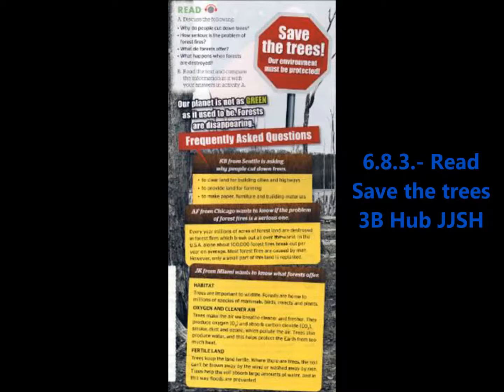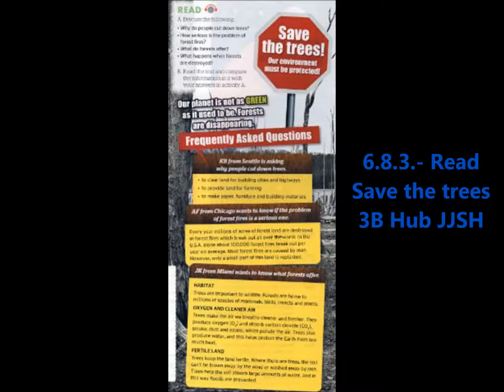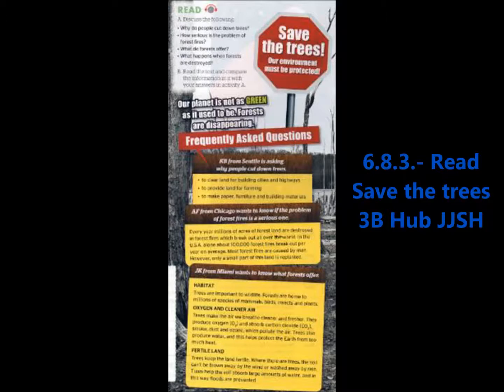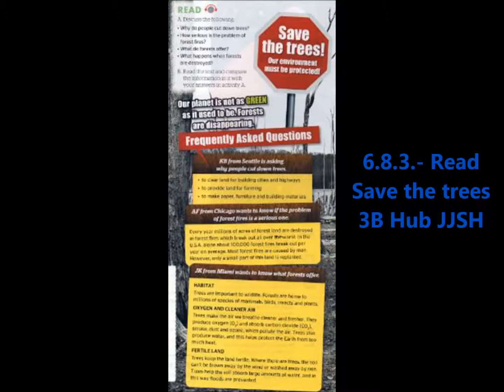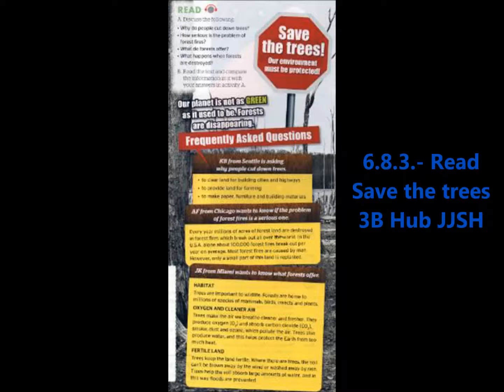683 Read Save the trees JJSH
Salvemos los Arboles
Estos videos son los Audios en apoyo al libro de The English Hub 3B, se te recomienda que compres el Libro.